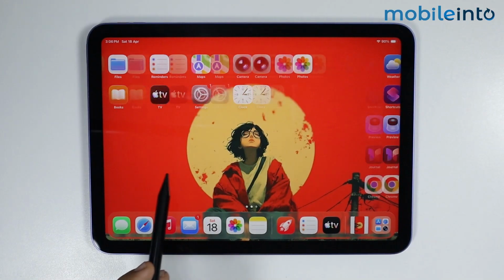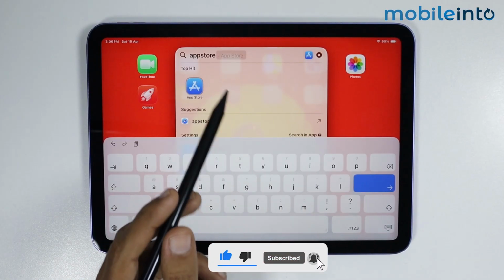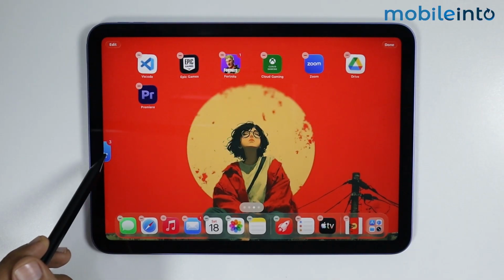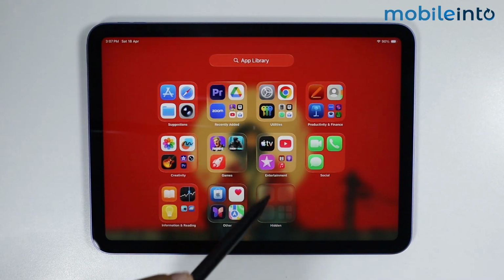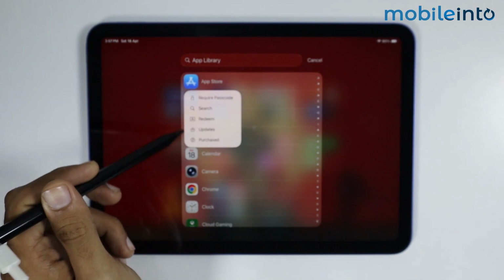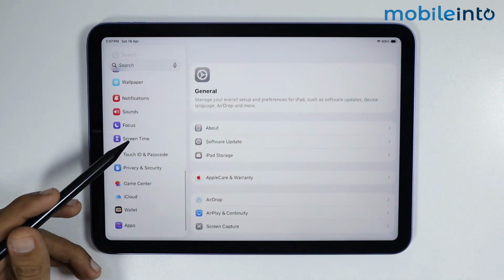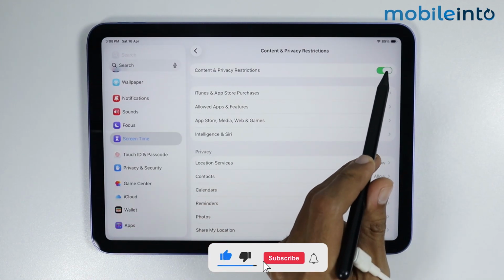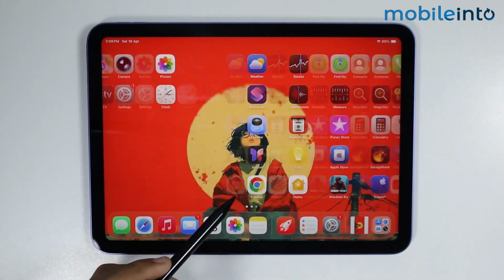How To Fix App Store Missing on iPad - Find Missing App Store (iPadOS 26)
In this video, we will learn how to fix app store missing on iPad. If you want to find a missing app store or restore an app store on iPad, follow these steps.